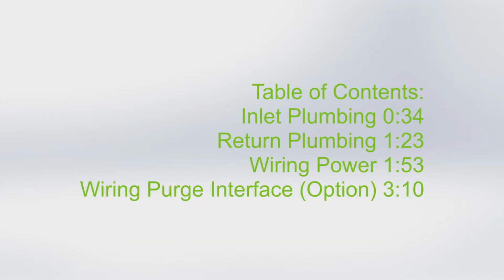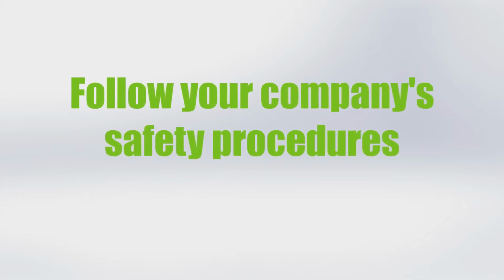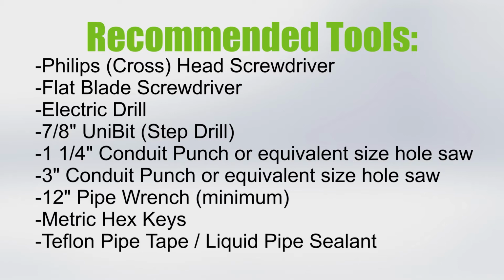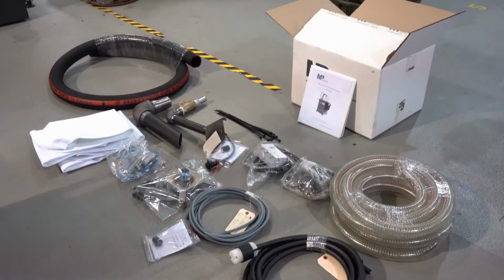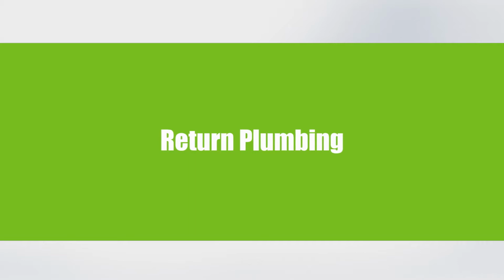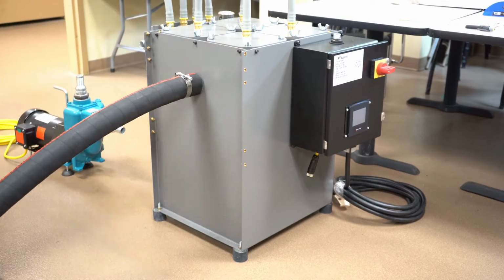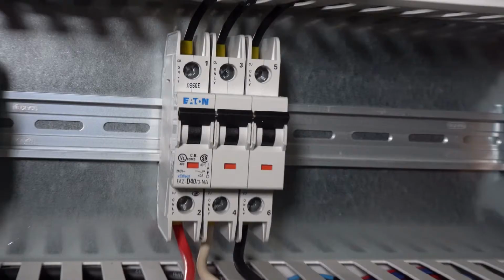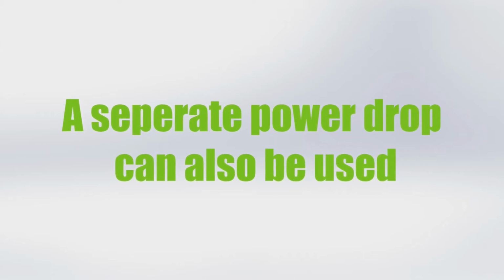Purge Filtration System Installation - MP Systems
Follow along to see how to install a Purge Filtration System by MP Systems.
0:00 Video Preface
0:34 Inlet Plumbing
1:23 Return Plumbing
1:53 Wiring Power
3:11 Wiring Purge Interface (Option)